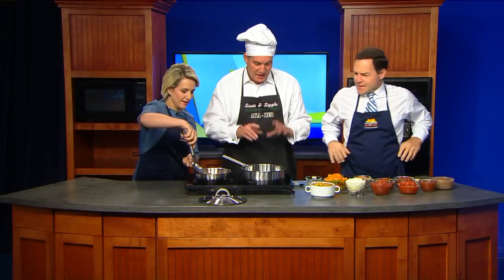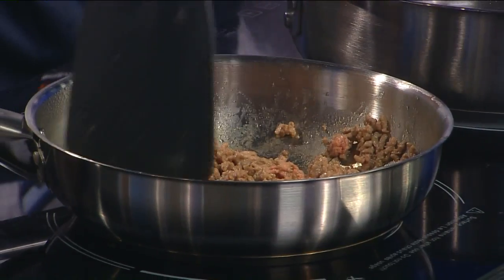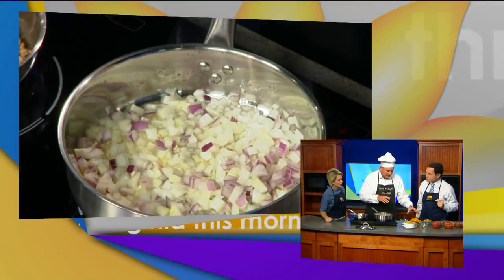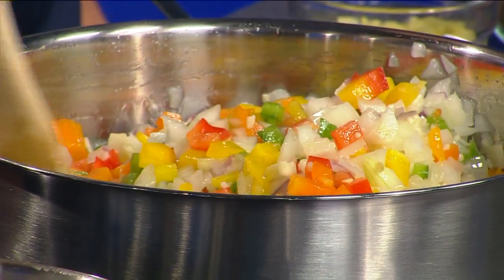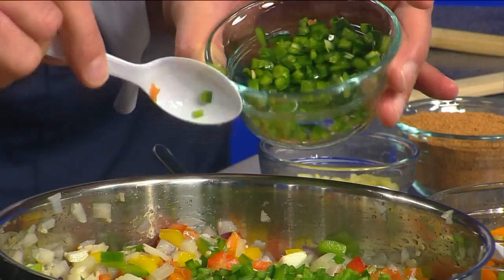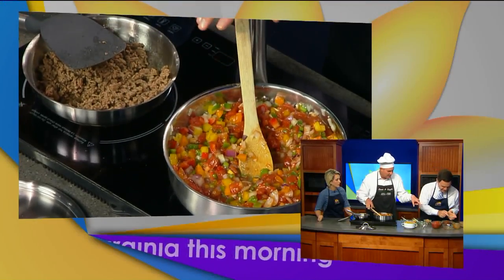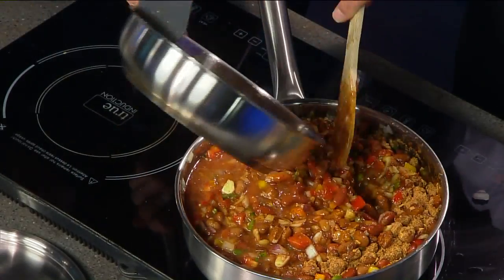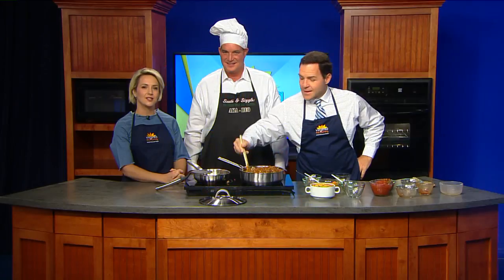Saute & Sizzle: Chili